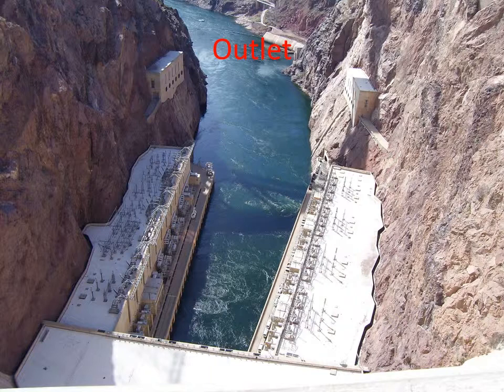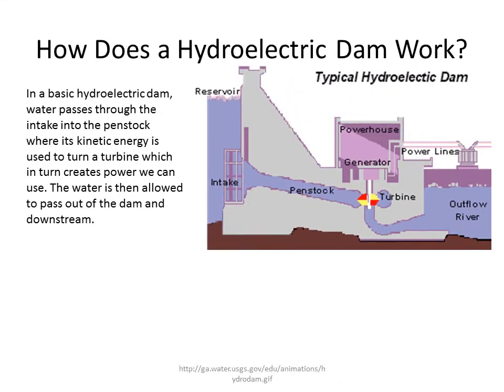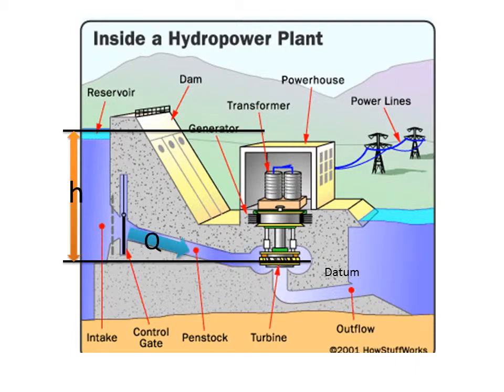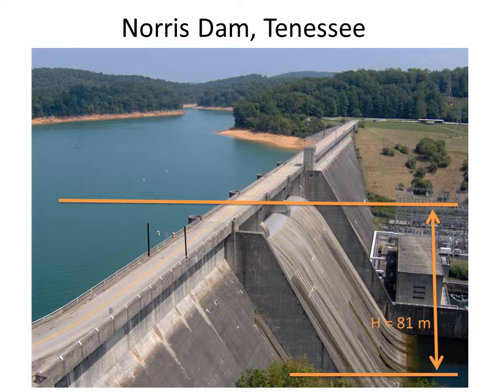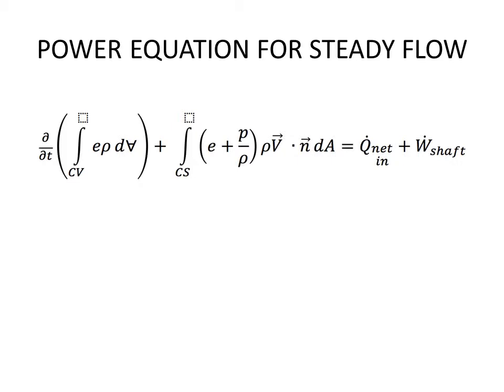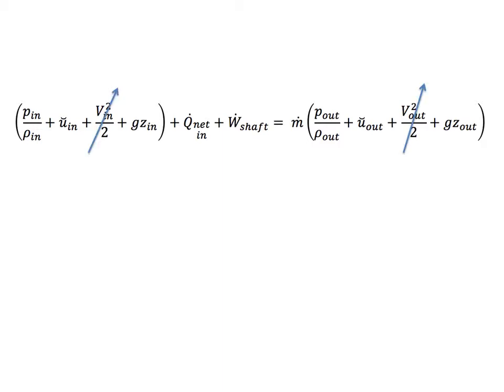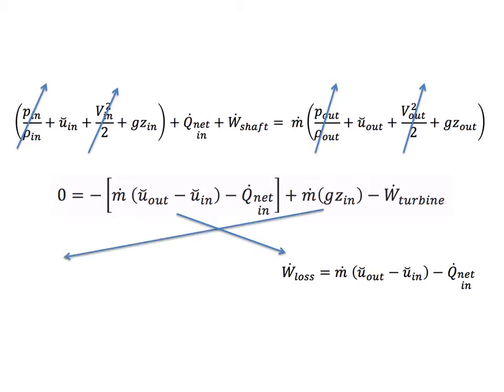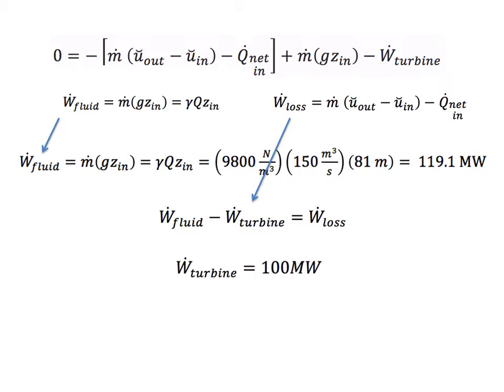Dam Power Equation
CEE 310 UW-Madison